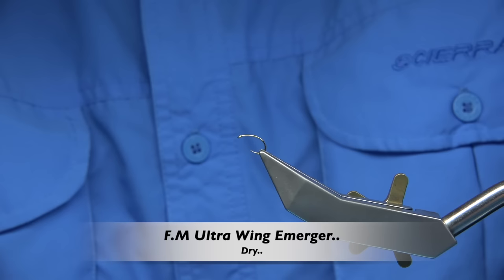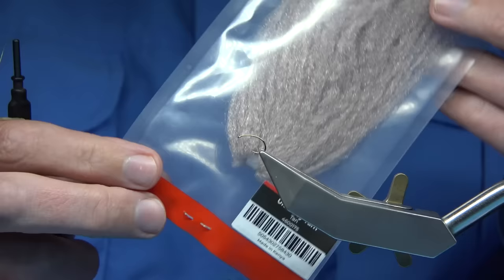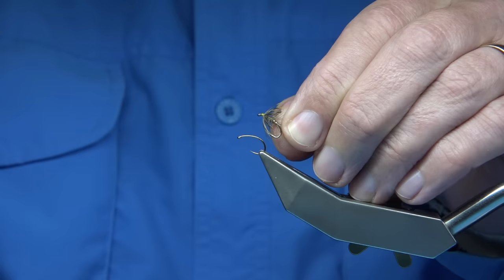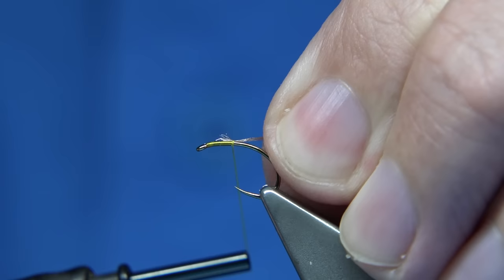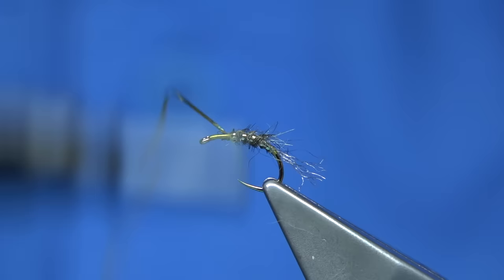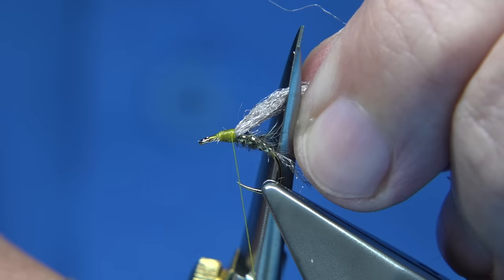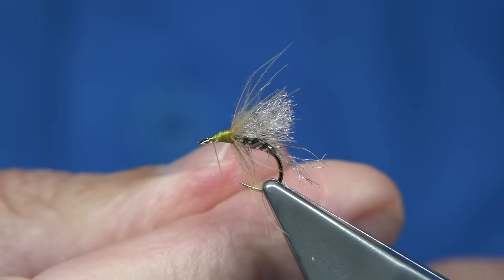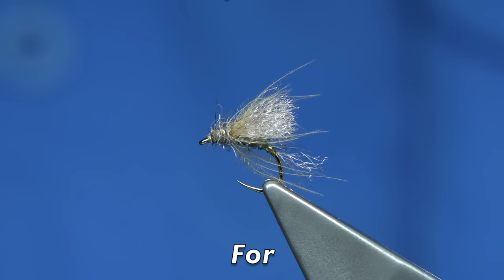Tying the F.M Ultra Wing Emerger with Davie McPhail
Materials Used;

Fulling Mill Czech Nymph size 16
Thread, Yellow Uni-8/0
Tail/Shuck, Tan Ultra Dry Yarn
Body, Fulling Mill Pepperbox Ultra Dry Dub
Rib. Small Gold Tinsel
Wing, Fulling Mill  Ultra Dry Yarn Tan
Hackle, Cinnamon CDC oe Hen Hackle
Thorax, Fulling Mill Ultra Dry Dub Hare's Ear